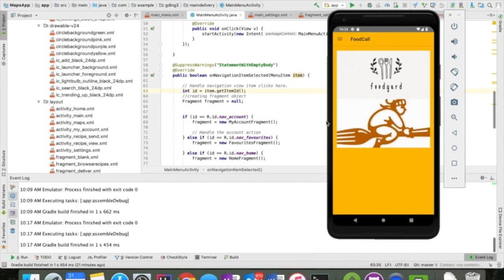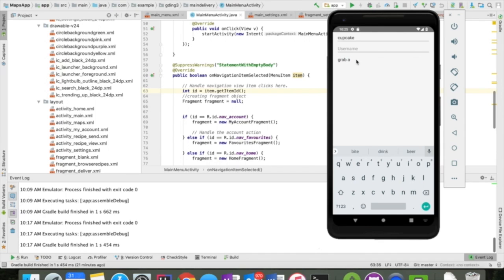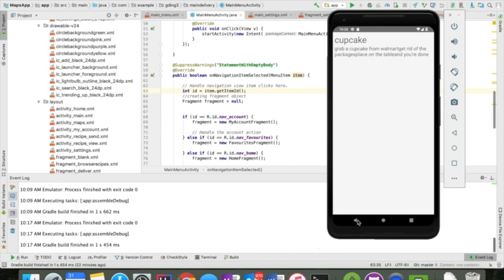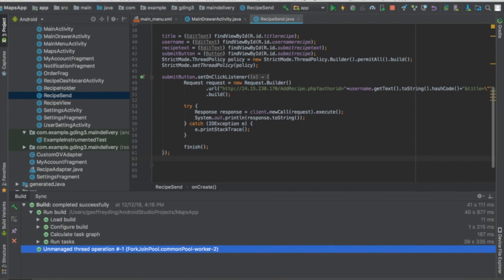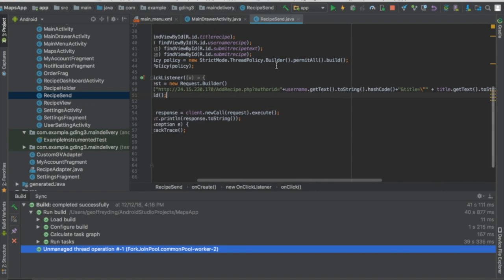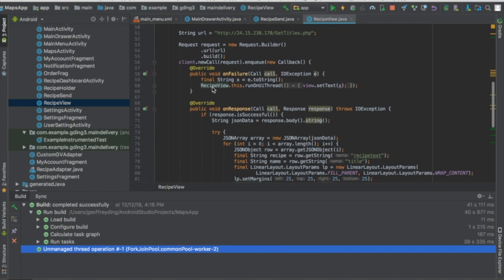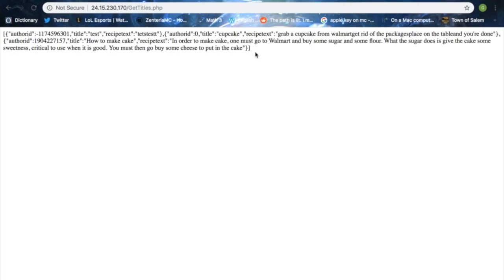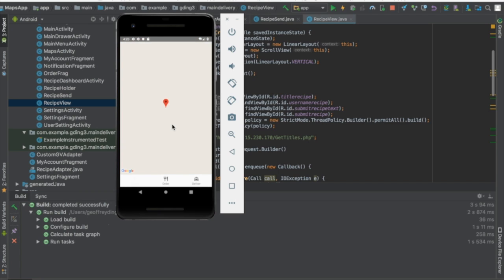FoodCall App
This is the food app we made in cs125